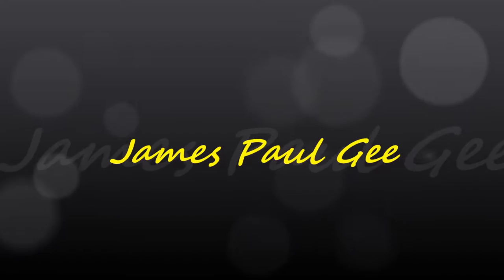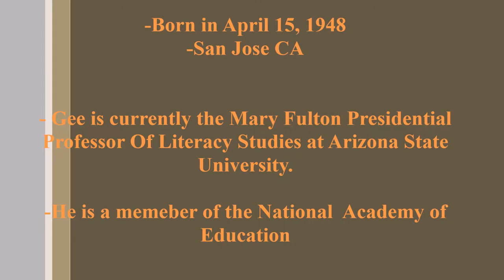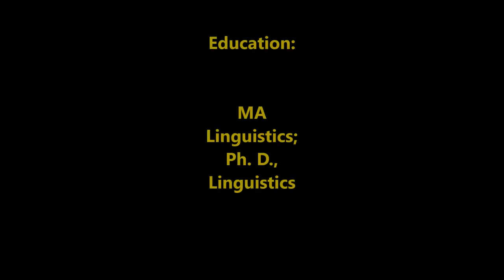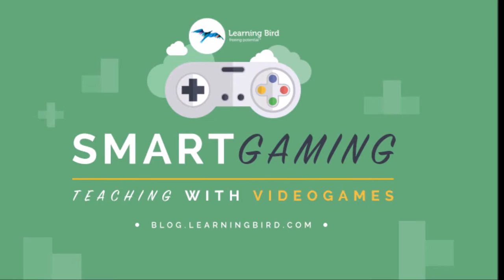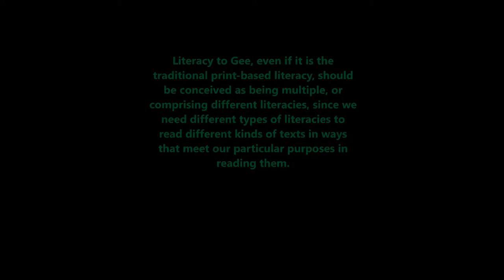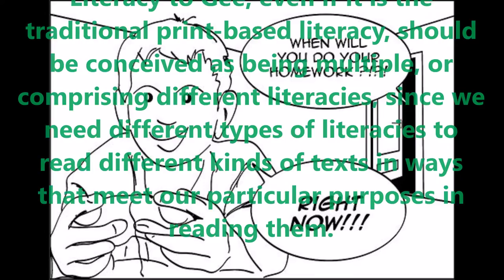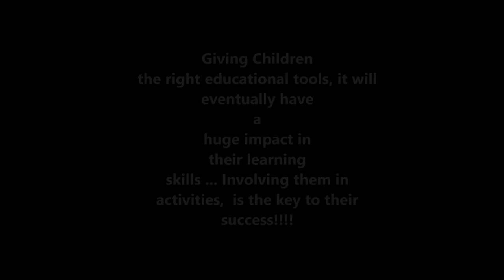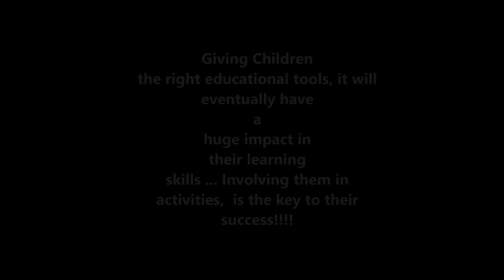James Gee American Researcher Mini Movie